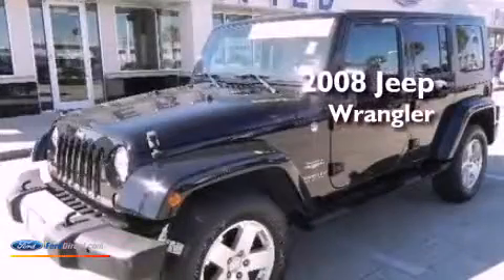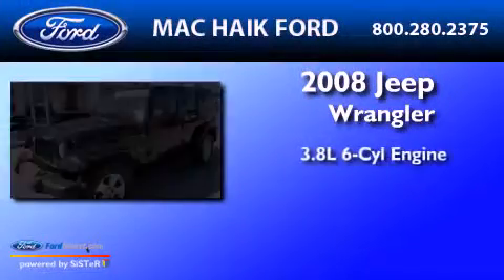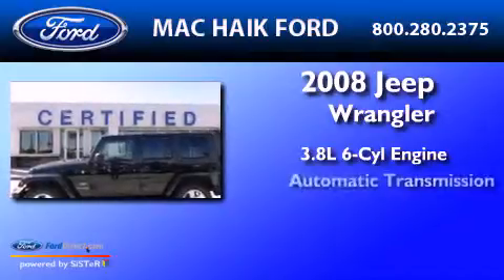Preowned 2008 JEEP WRANGLER Houston TX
Year : 2008
 Make : JEEP
 Model : WRANGLER
 Engine : 3.8L V6 12V MPFI OHV
 Trans . : AUTOMATIC
 Exterior : BLACK

 Stock : D2578A